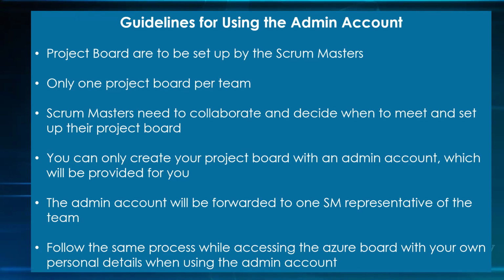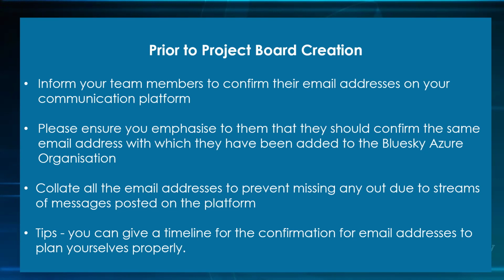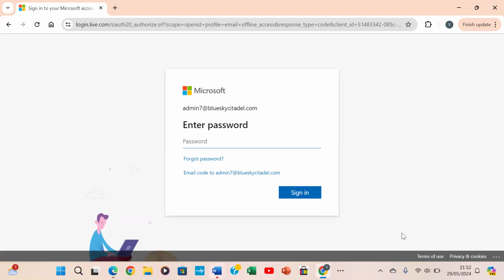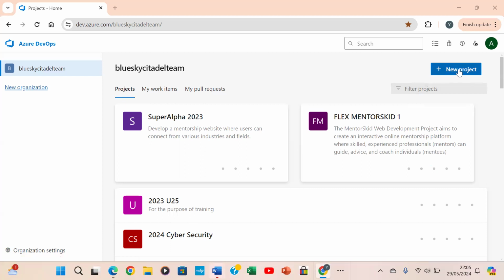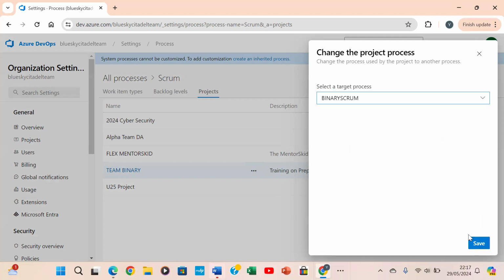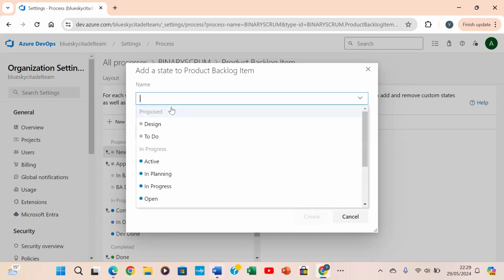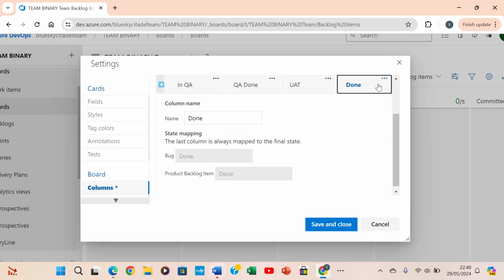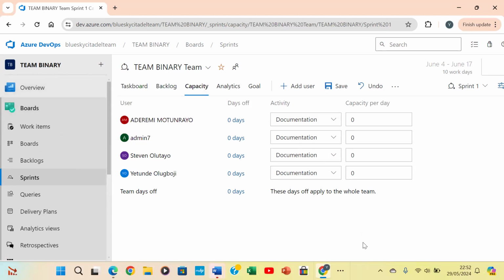Azure Set Up Workshop